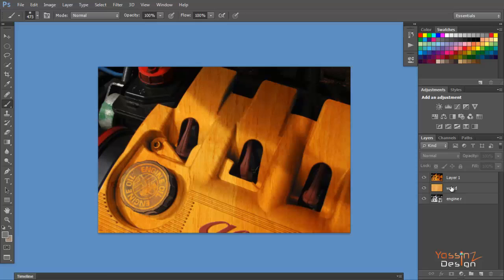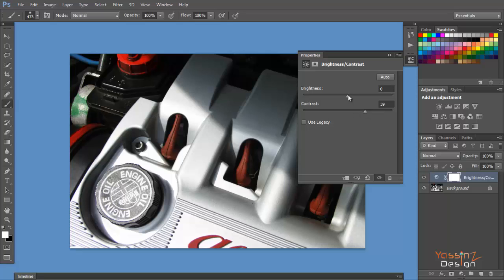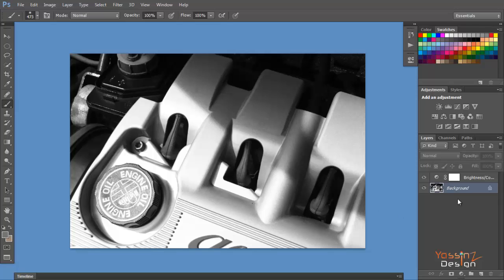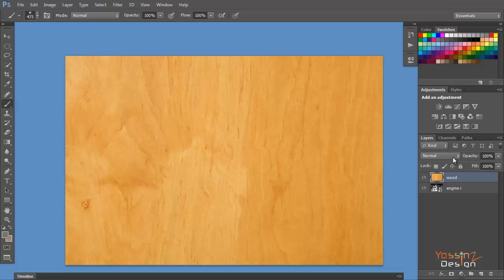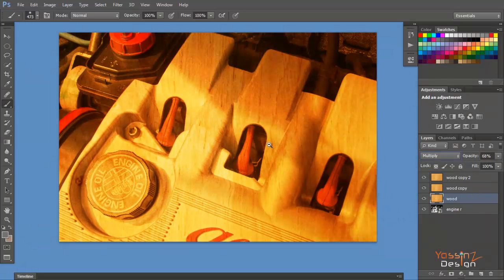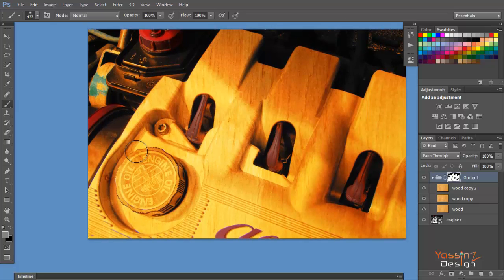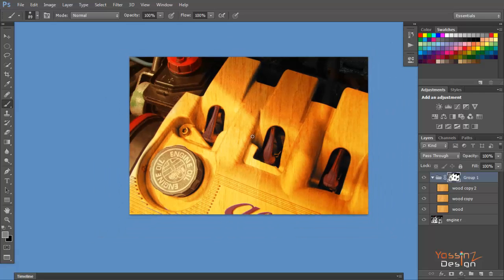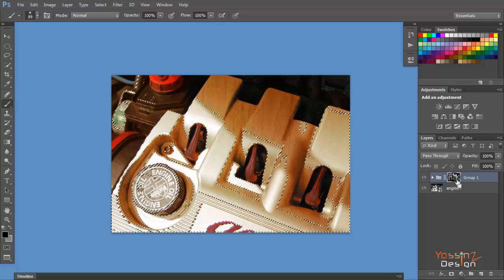Photoshop wood engine: change the surface advanced masking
this video shows how to change a surface of some thing, face  or skin to wood effects using displacement map blend modes and masks in adobe photoshop.